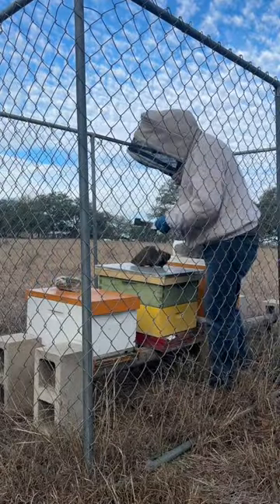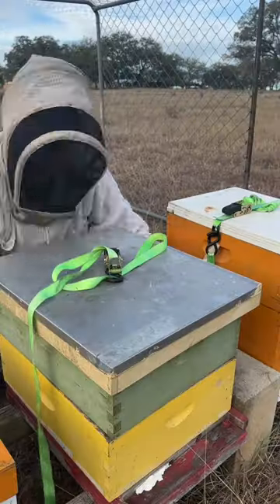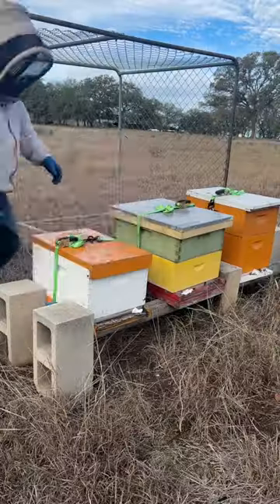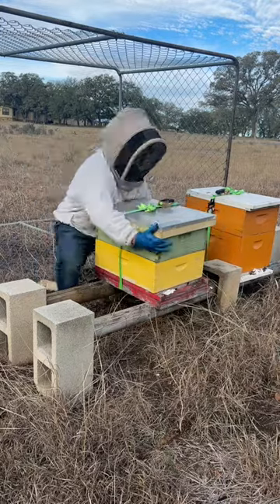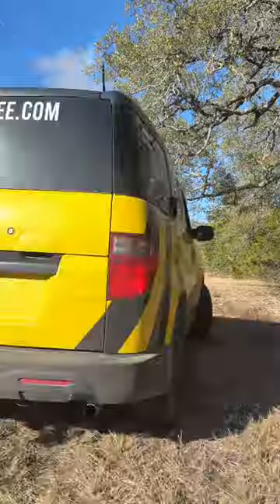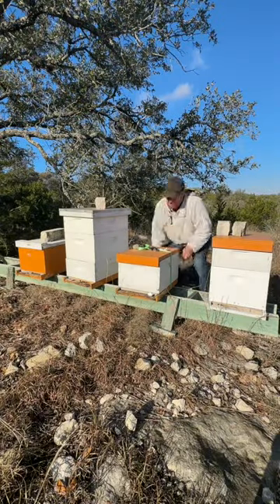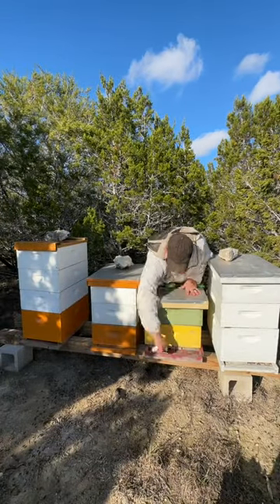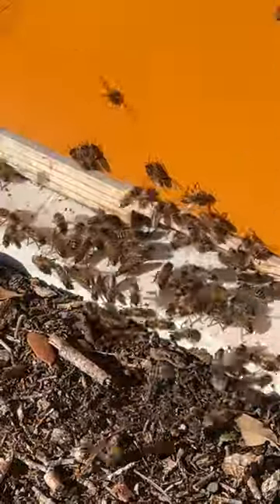Moving Bee Hives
These cooler winter days in Central Texas are a great opportunity to move hives to any of my out-yards that need more hives or where I've lost some. Bees stay inside during the cold, so once they're all in I can just close their front door and whisk them away to their new home.